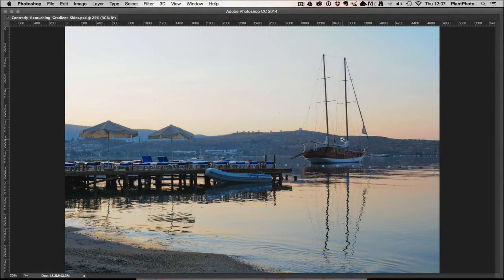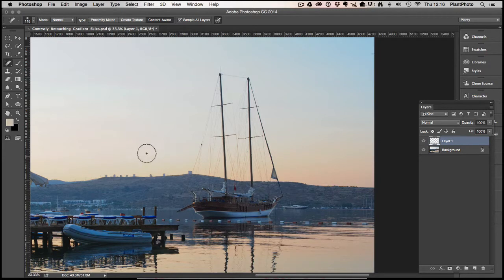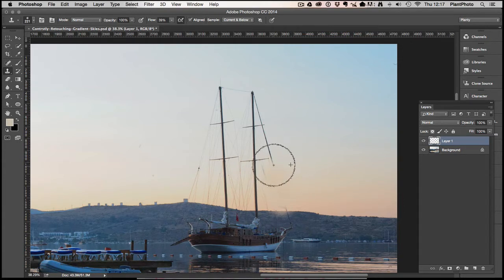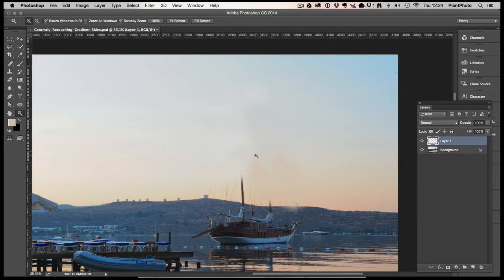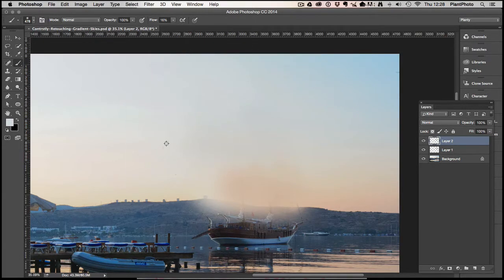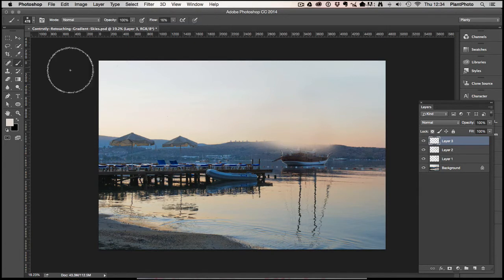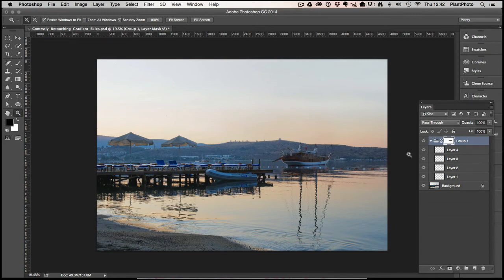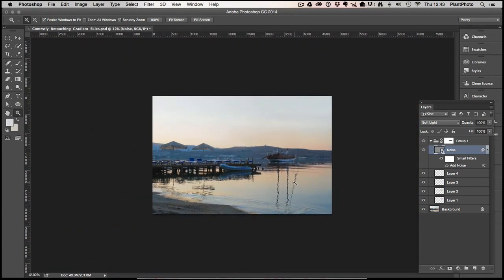Retouching Gradient Skies - Photoshop Tutorial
In this tutorial, pro photographer Simon Plant will walk through some of the steps required to enhance and retouch gradient skies in Adobe Photoshop.